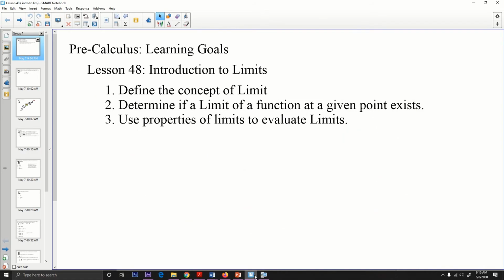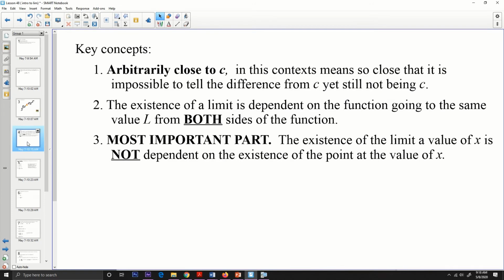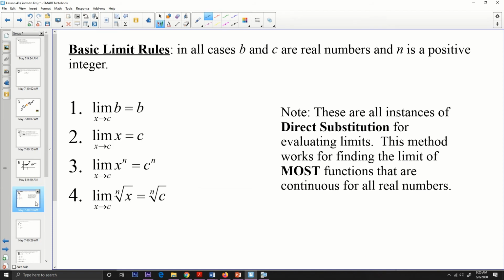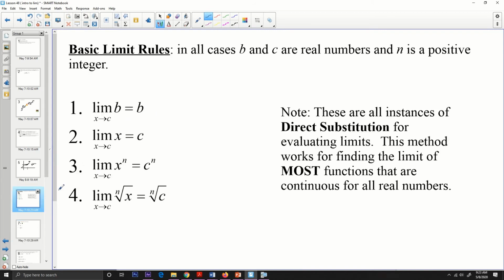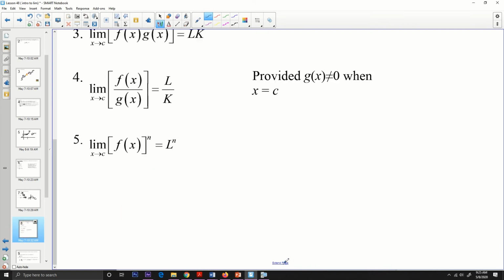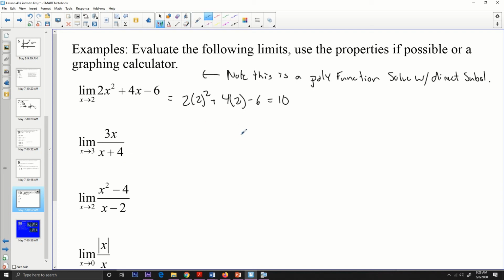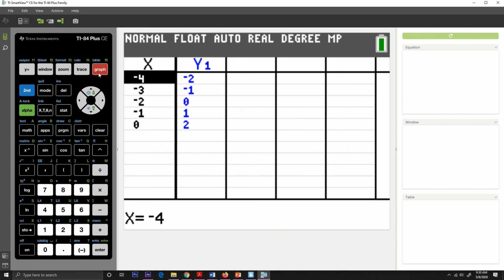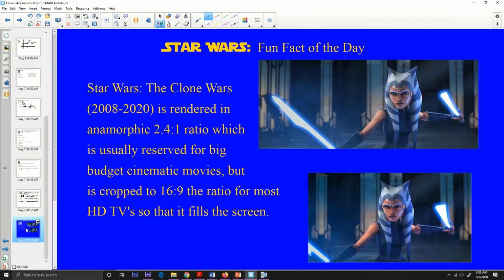PreCalc: Lesson 48 (Intro to Limits)